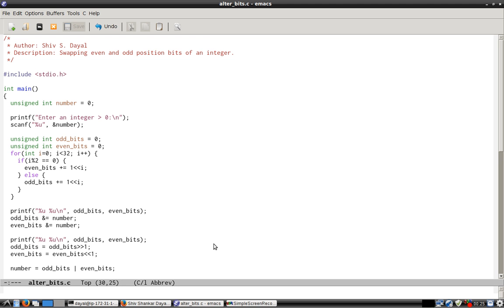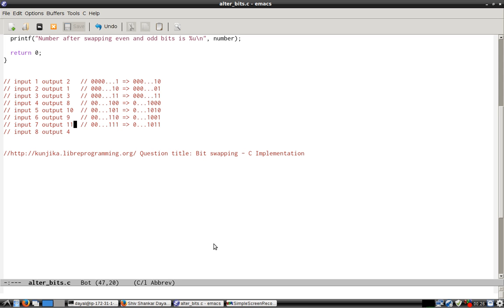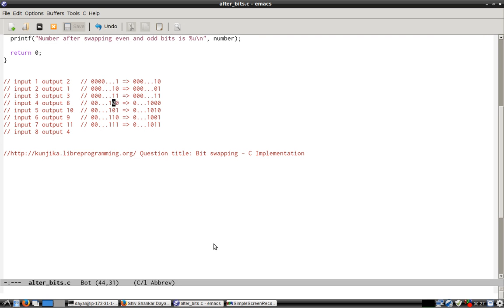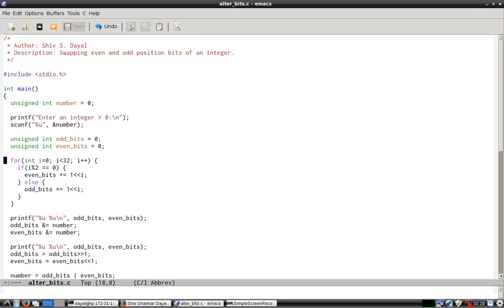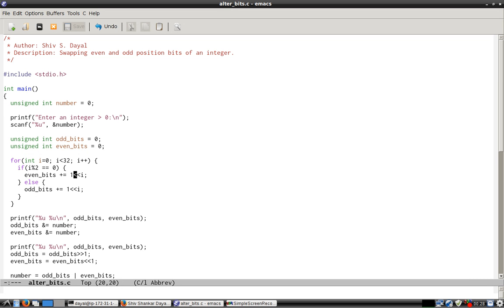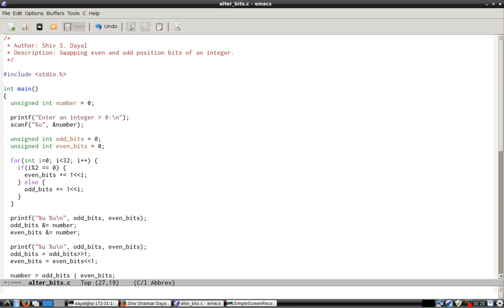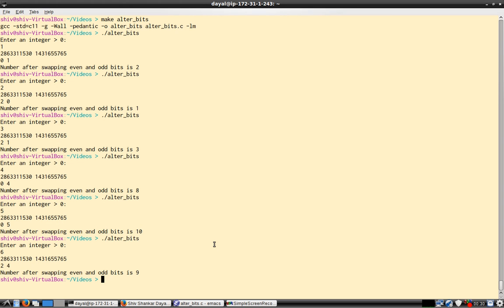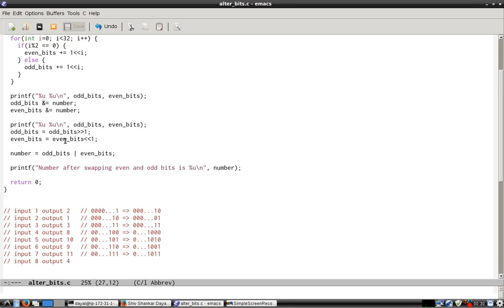C Programming Part 77 Swapping bits of an integer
Recorded at 720p please watch at that for optimal font rendering. Swapping bits of an integer has been discussed and algorithm and code in C has been provided.